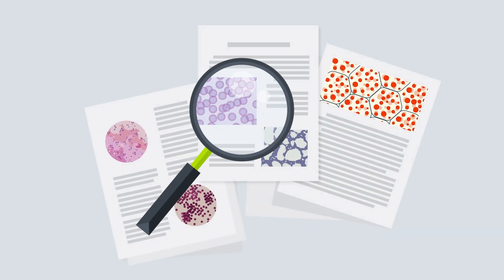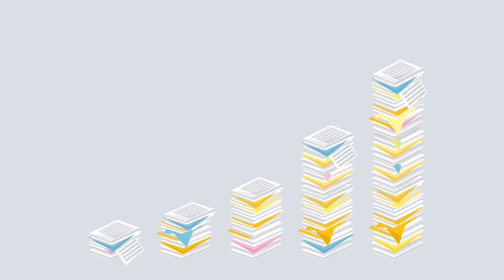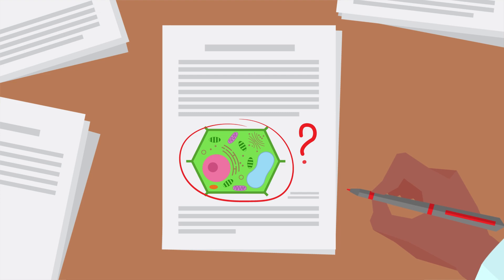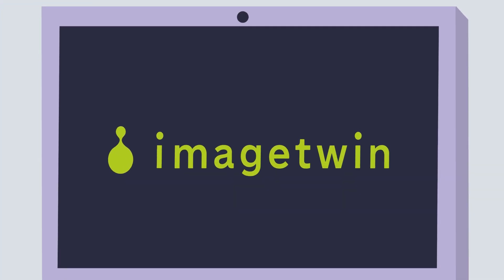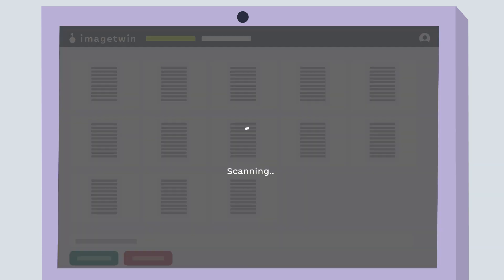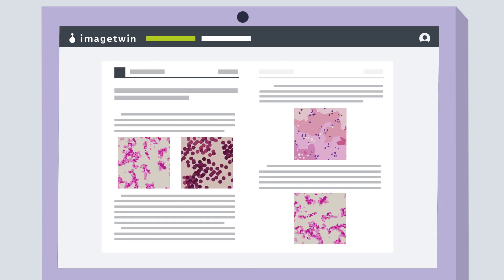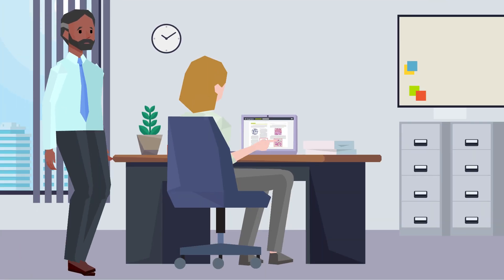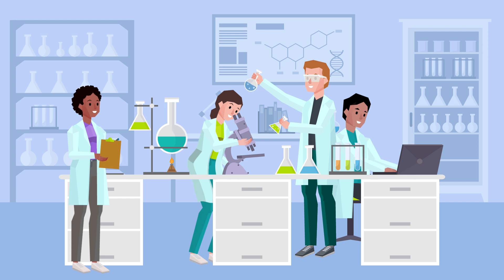imagetwin - AI-based software for detecting integrity issues in images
Imagetwin is the optimal solution for detecting integrity issues in life science articles. We detect inappropriate manipulation and duplication in many figure types, including blots (western blots), microscopy images, and light photography.
Find out more at imagetwin.ai
Animation created by Science Animated (sciani.com)